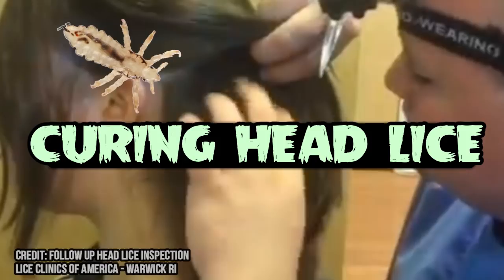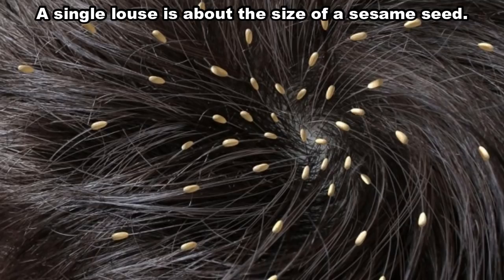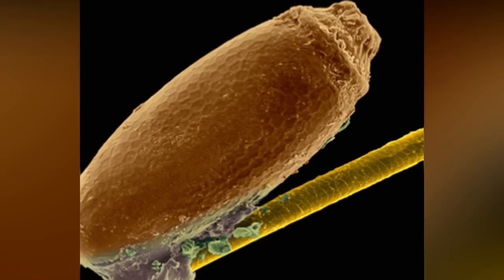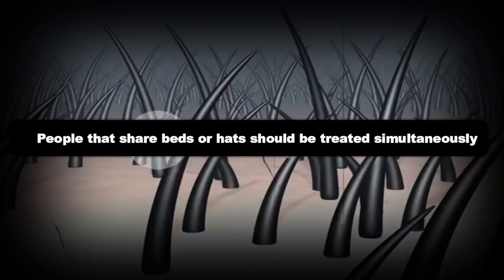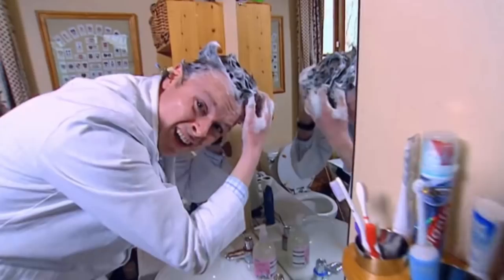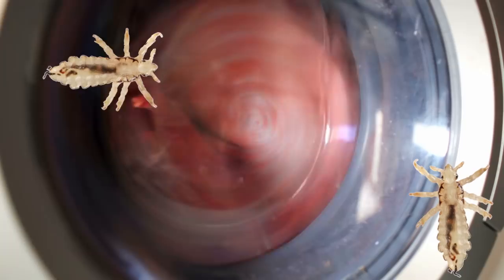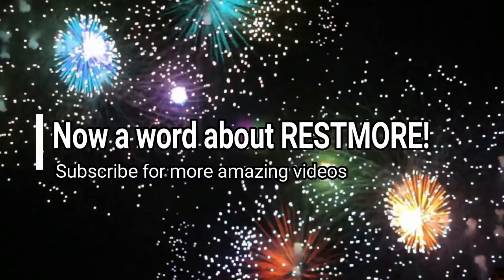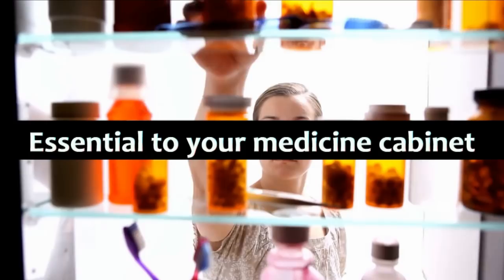What Lice And Their Eggs Look Like